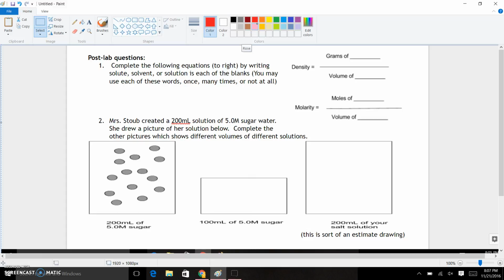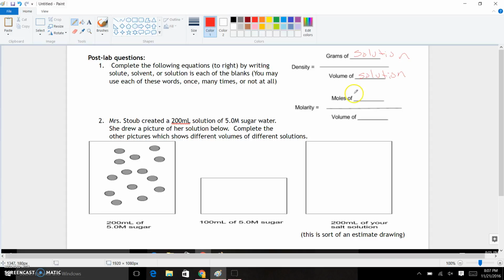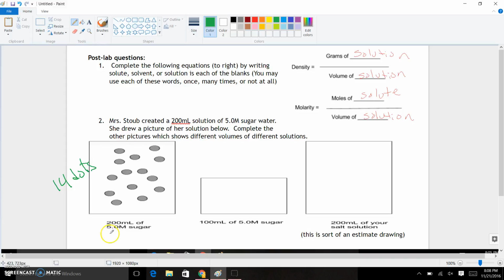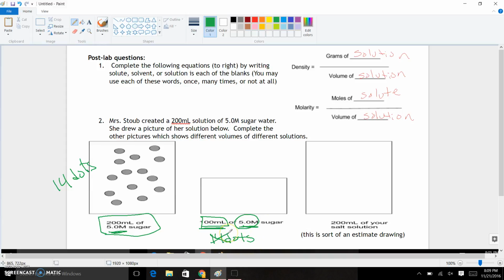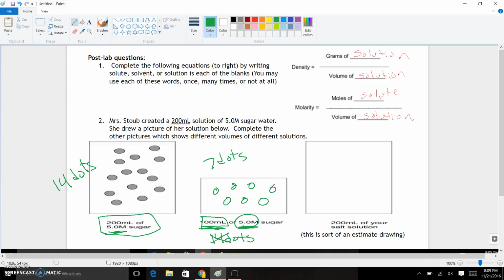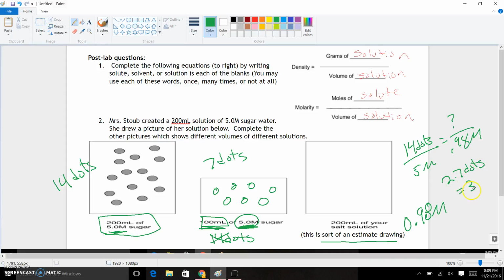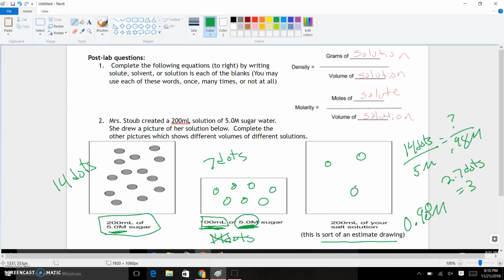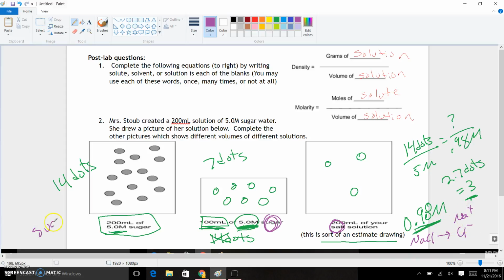answer to the back of the dilution lab